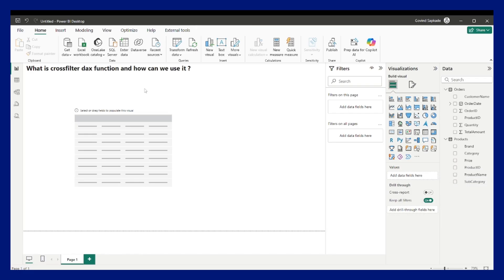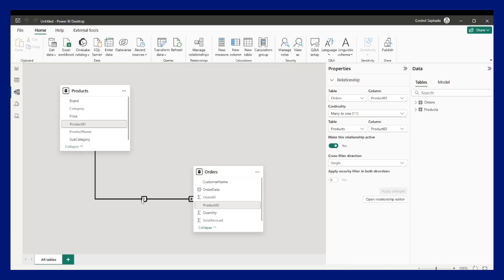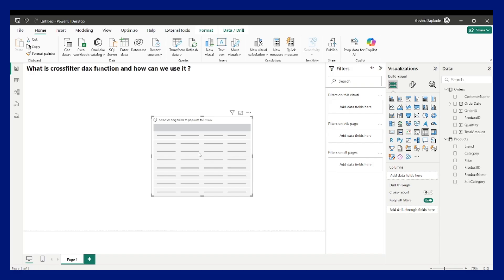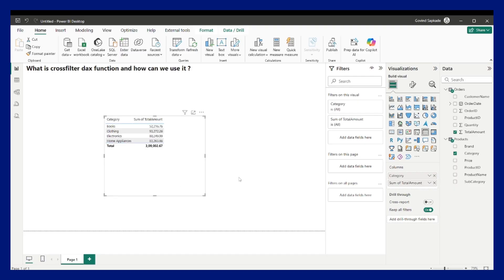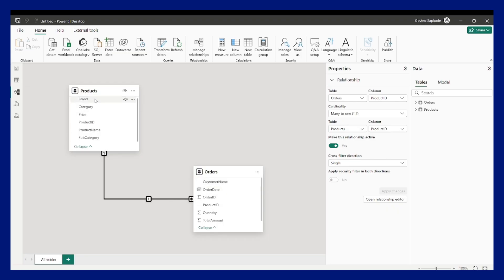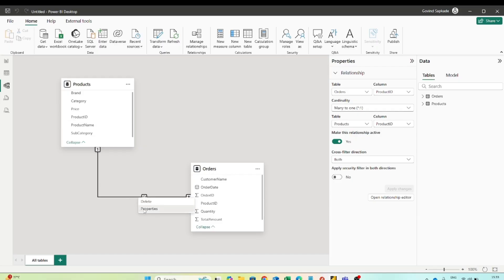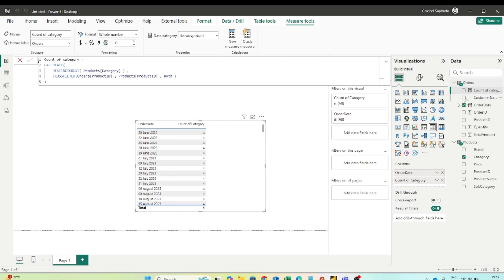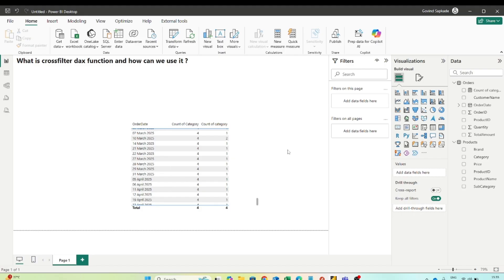Power BI Interview Question on CROSSFILTER( ) DAX Function | Data Analyst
Master the CROSSFILTER() function in Power BI with this scenario-based interview question designed for data analysts. Understand how relationships impact your DAX calculations and sharpen your interview skills. Ideal for PL-300 aspirants, beginners, and pros aiming to crack Power BI technical rounds with confidence!